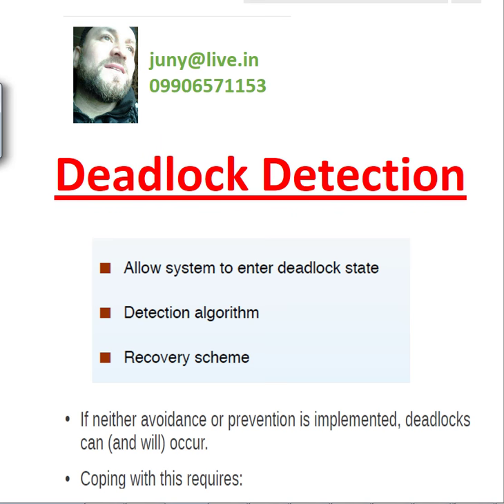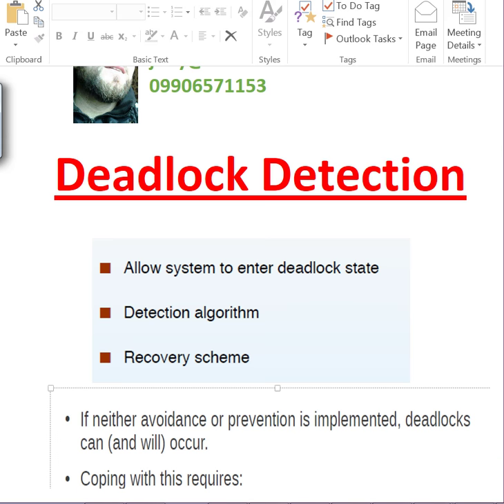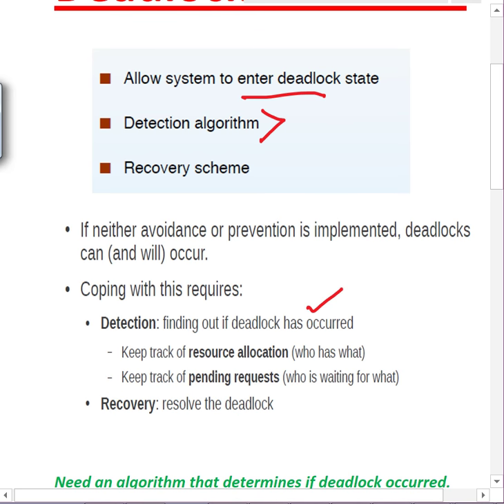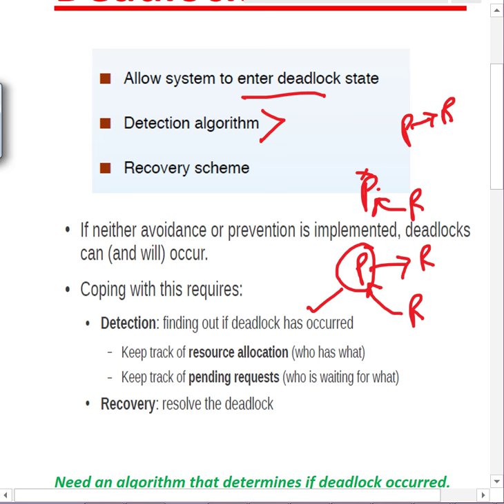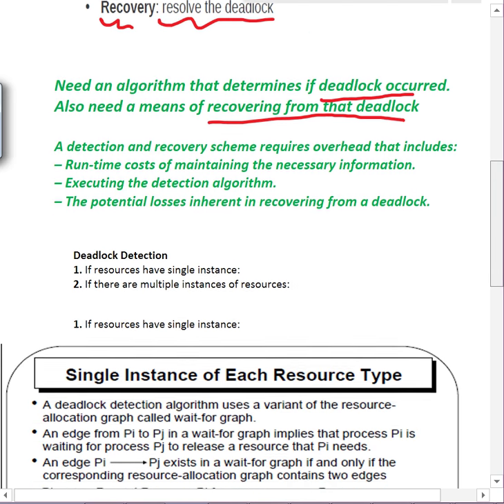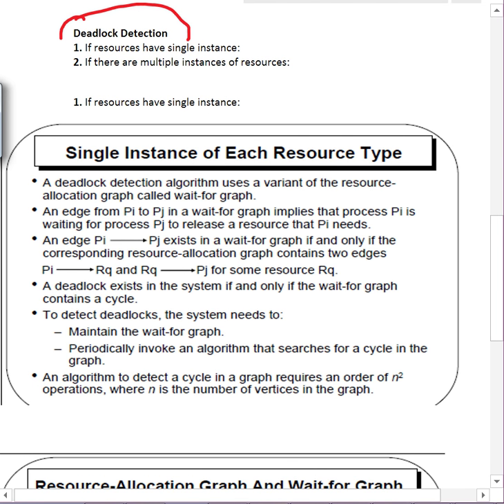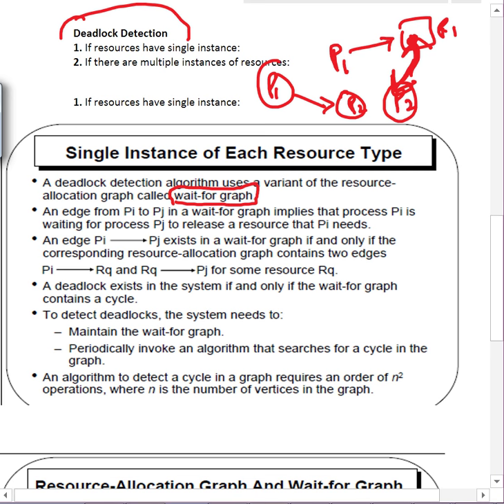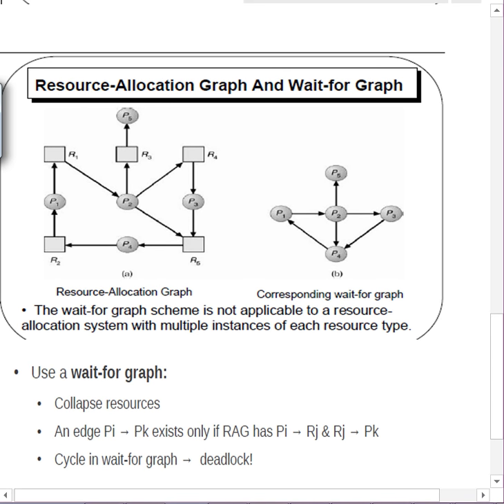Deadlock part f Detection and Recovery